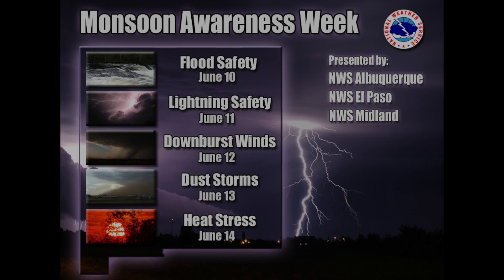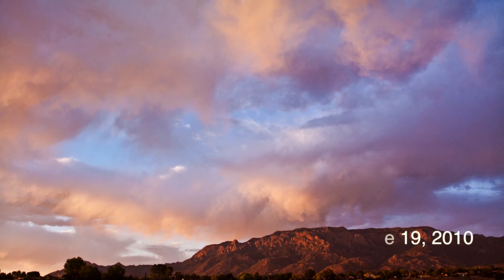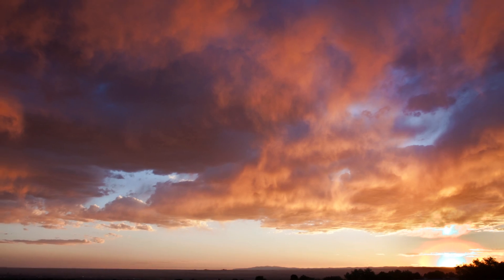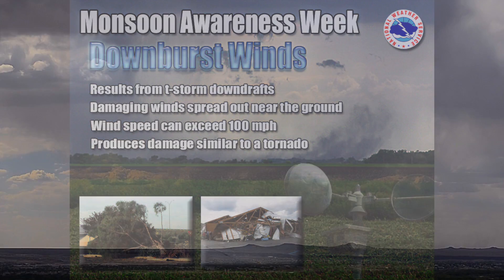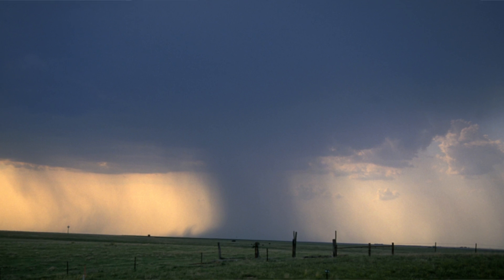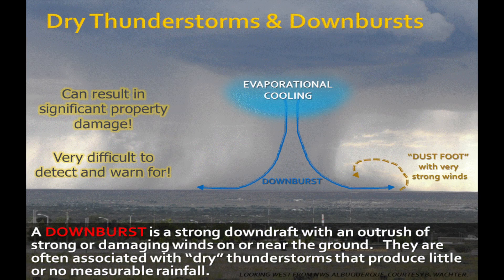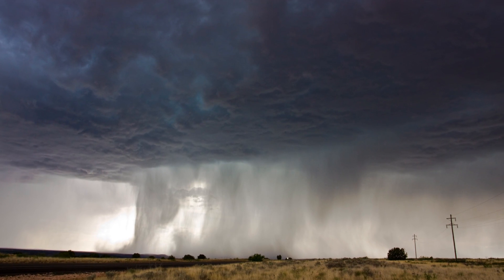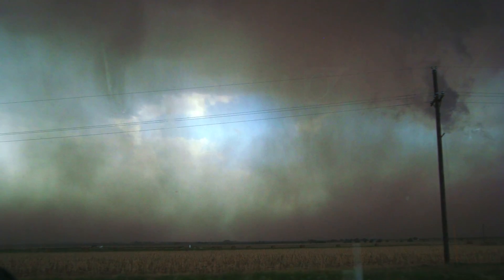Monsoon Awareness 2013: Downburst Winds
The summer monsoon season is a favorite for many New Mexicans. However, thunderstorms associated with the monsoon can often bring strong local winds known as downbursts or microbursts. This brief video explains the science of downburst winds associated with thunderstorms, and also showcases some of the beautiful structure and power they possess.  Native New Mexico storm photographer, Leah Robertson, discusses these downbursts winds in detail...

Narration:  Kerry Jones, Leah Robertson
Photos:  Leah Robertson, Jason Laney, Keith Hayes, Earl Breon, Todd Shoemake
Video and Editing:  Todd Shoemake